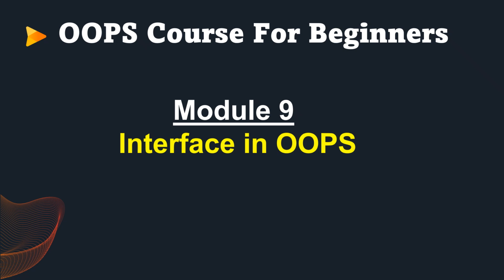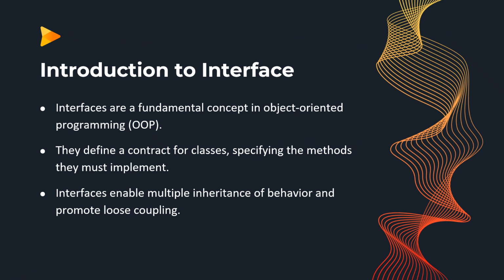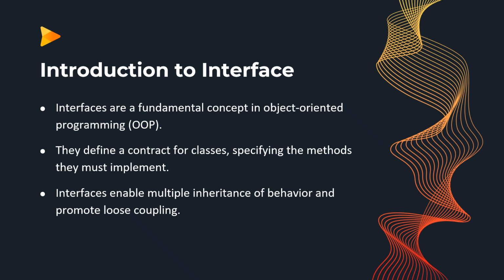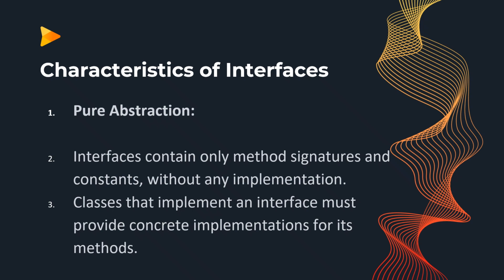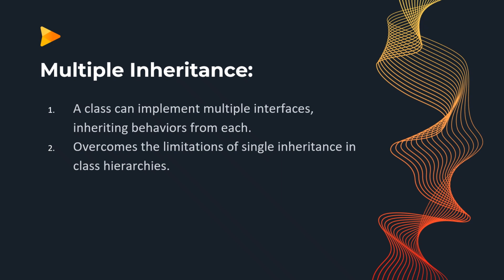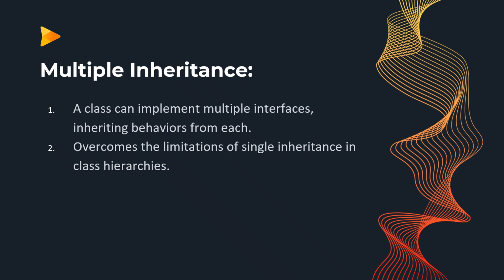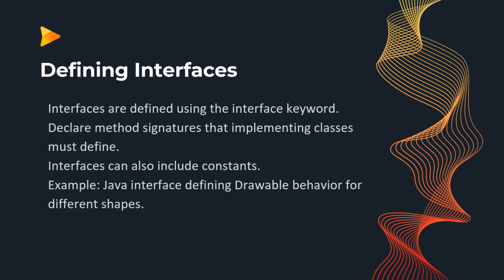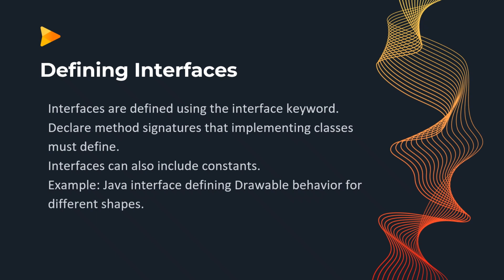Interface in Object Oriented Programming || OOPS Course For Beginners 2023 - Module 5